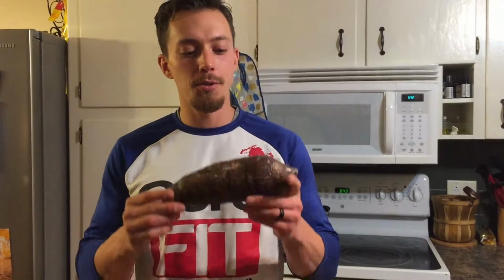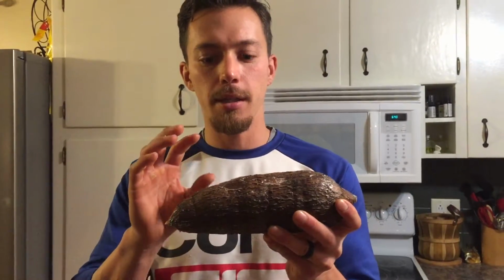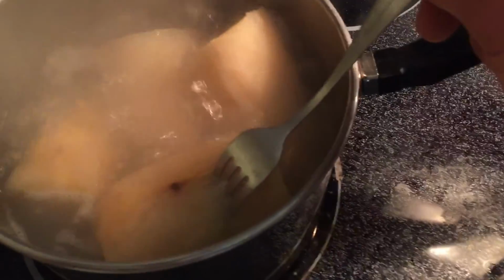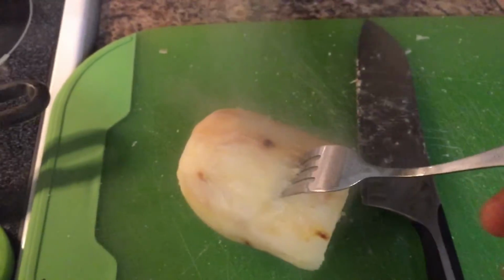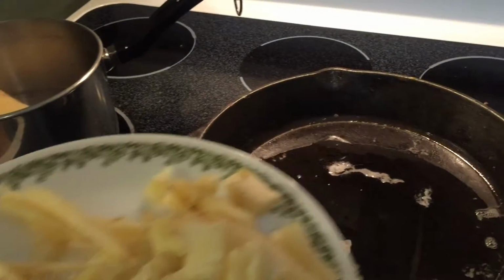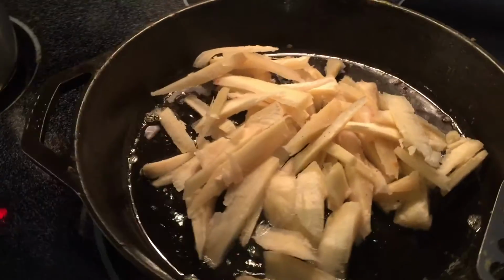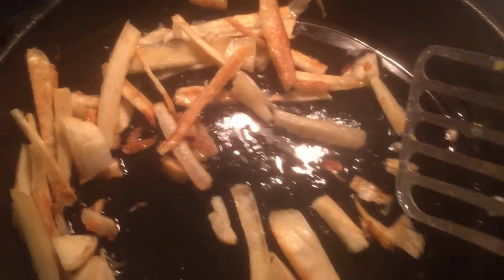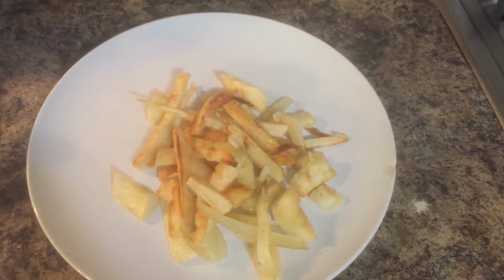Yucca Fries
Check out how to utilize this great starch that can be made into healthy, crunchy fries.